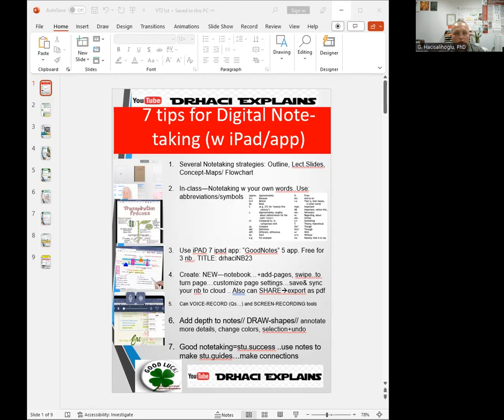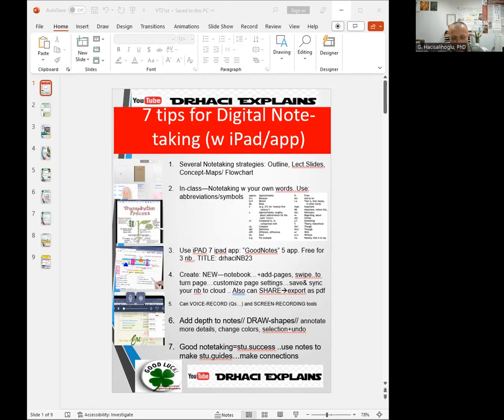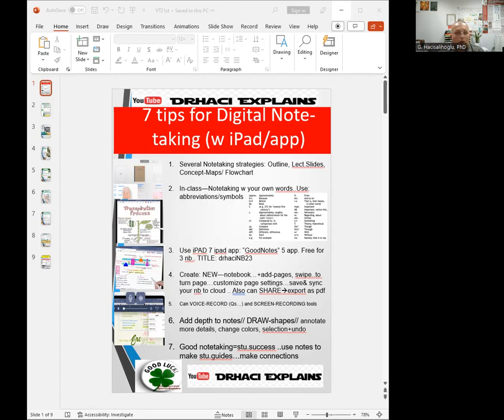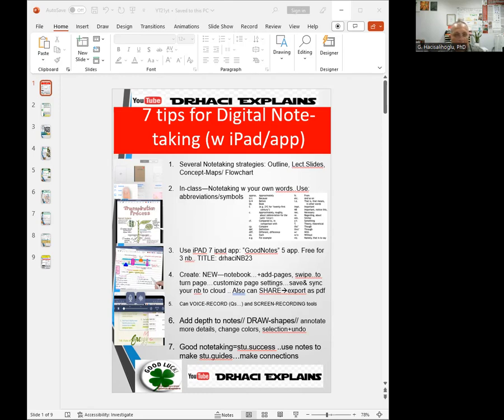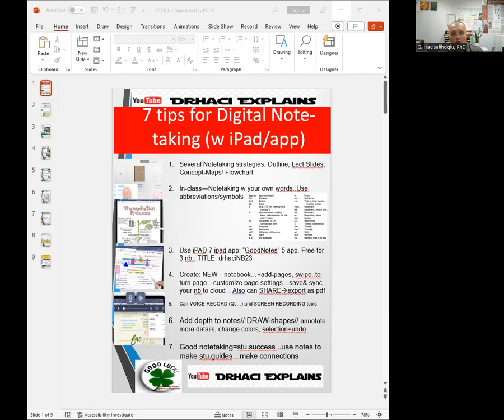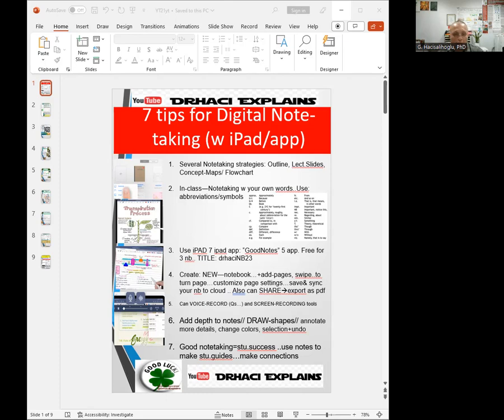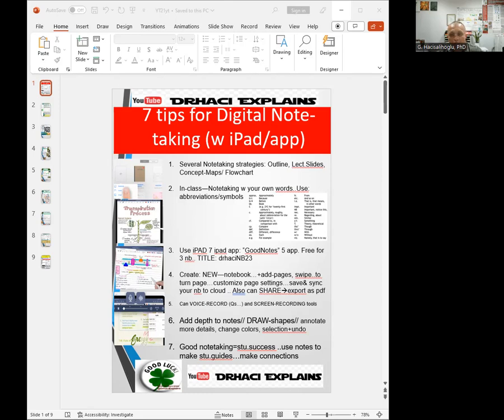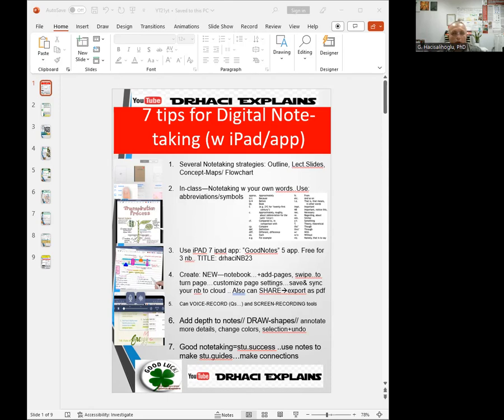[iPAD] 7 TIPS FOR DIGITAL NOTETAKING VIA IPAD APP GOODNOTES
ABOUT 7 TIPS FOR DIGITAL NOTETAKING VIA IPAD APP GOODNOTES @DrhaciExplains